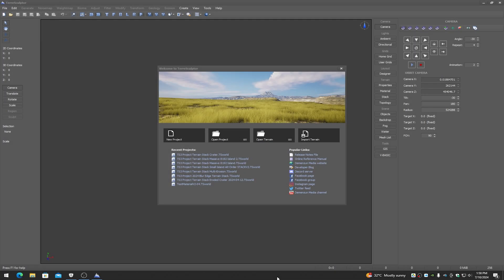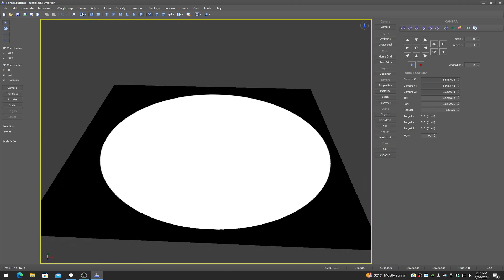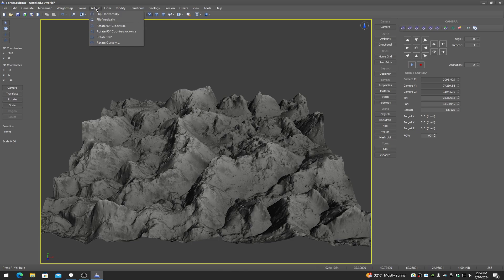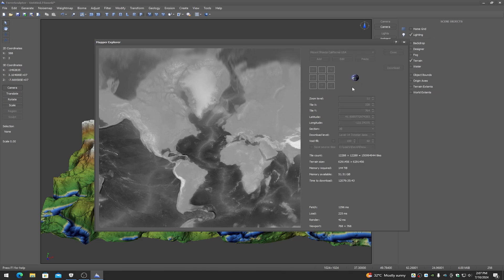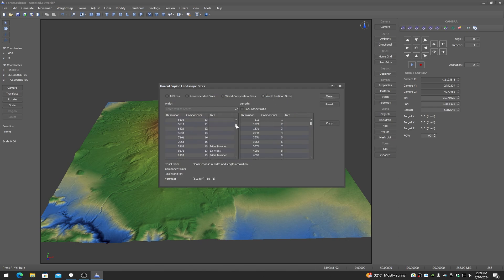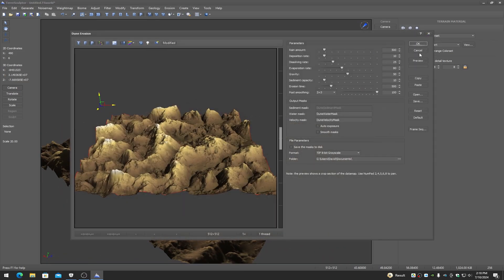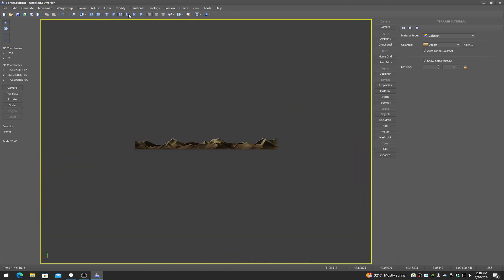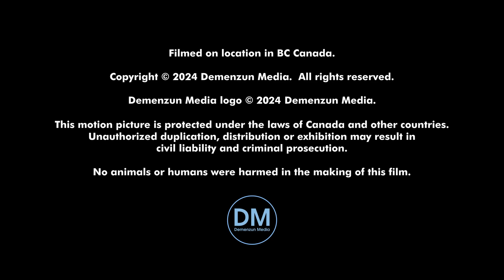TerreSculptor 3 Beginner Overview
TerreSculptor 3 Beginner Overview.  Getting started with the software.